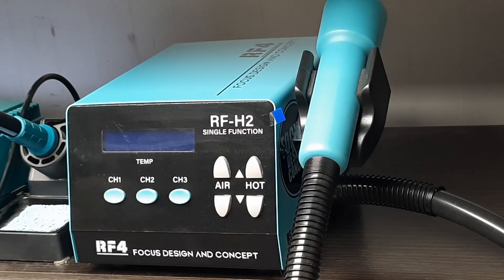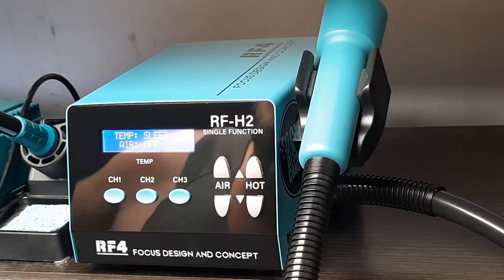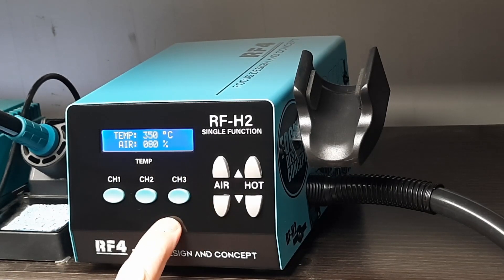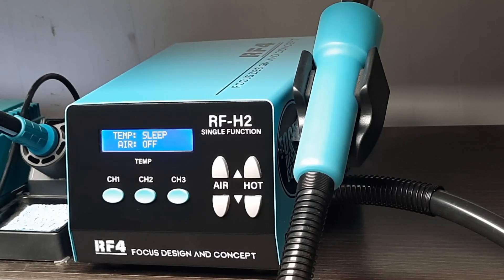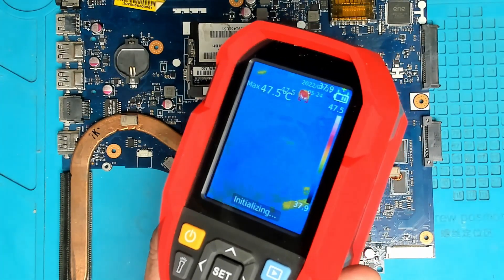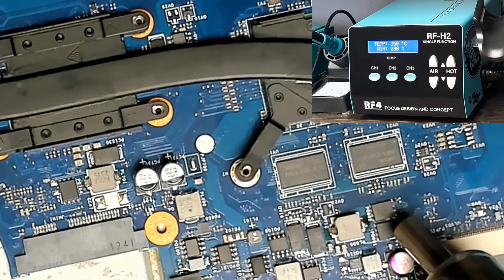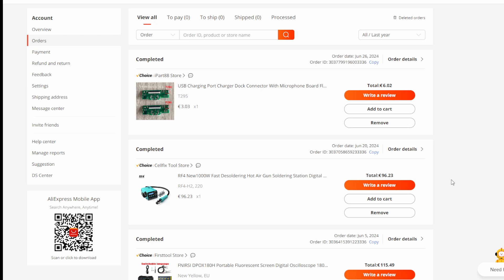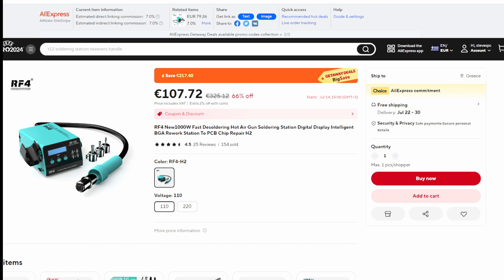Hot Air Station RF-H2 review from Aliexpress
In this video I take a look at the Hot Air Soldering Station from RF4.

$1 off orders $9+:【IFPSEACJ】
$2 off orders $19+:【IFPC4VMM】
$5 off orders $39+:【IFPA1CFS】
$10 off orders $79+:【IFP4NRGT】
$20 off orders $159+:【IFPZXUV2】
$35 off orders $269+:【IFPIRMKD】
$50 off orders $369+:【IFPEHBES】
$70 off orders $499+:【IFPBCUUA】
$90 off orders $599+:【IFPTVUUO】